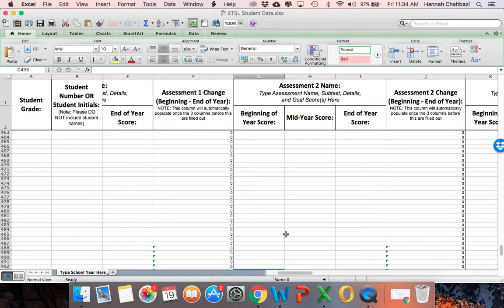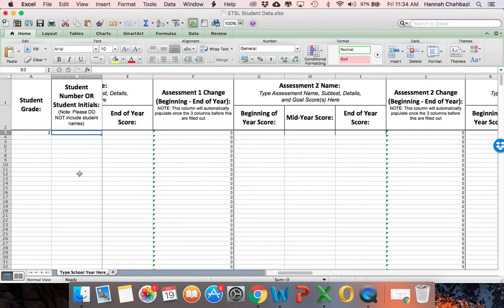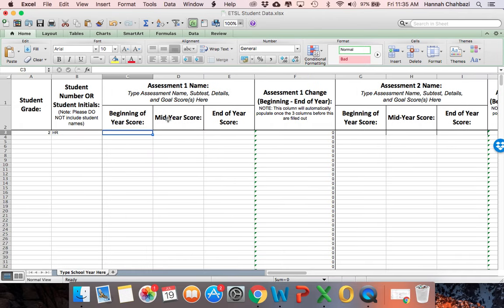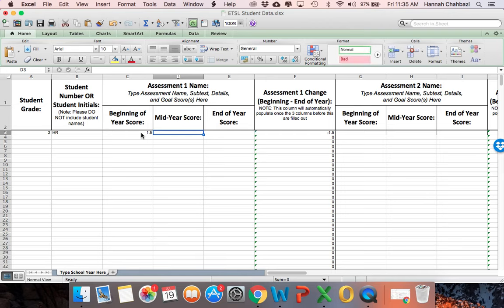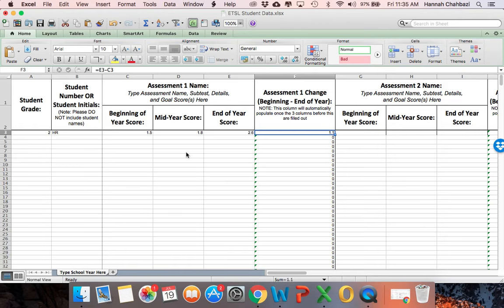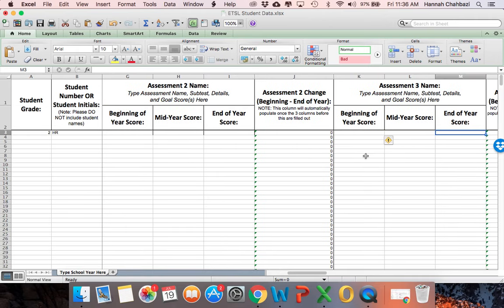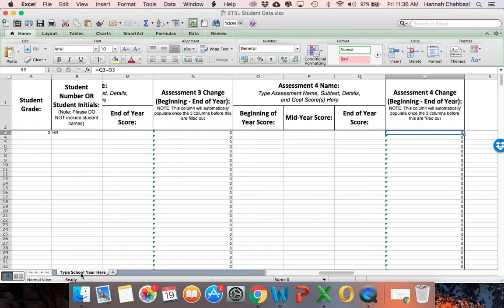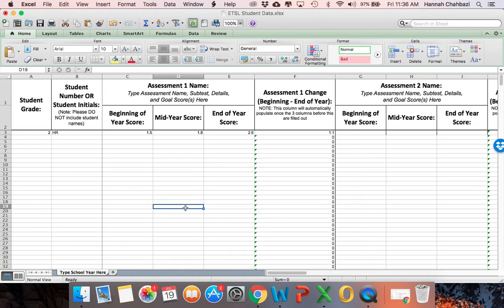ETSL Student Data